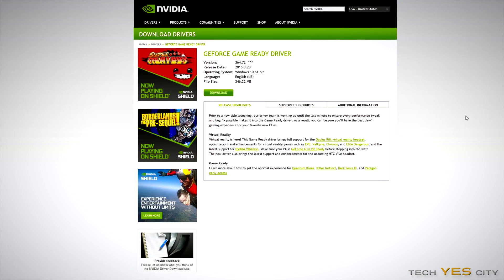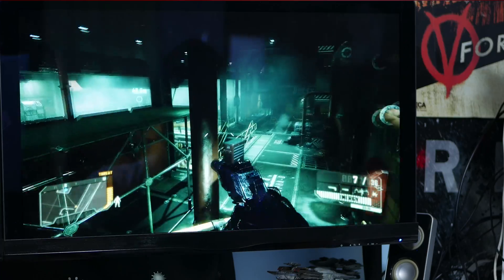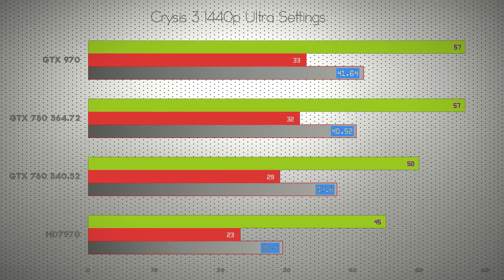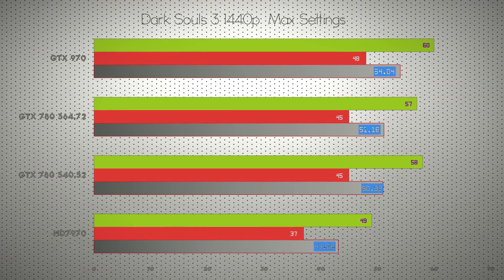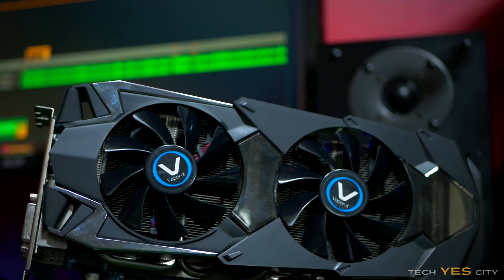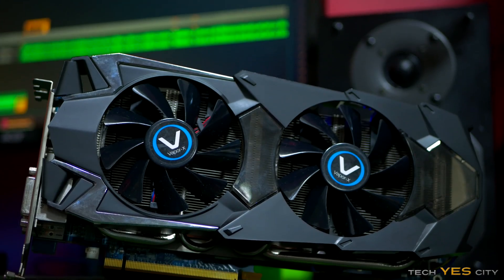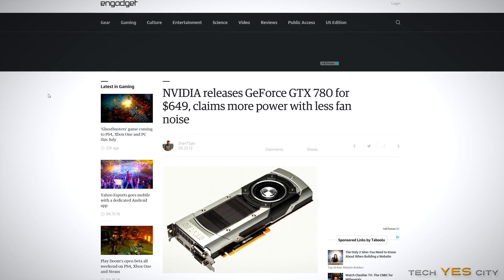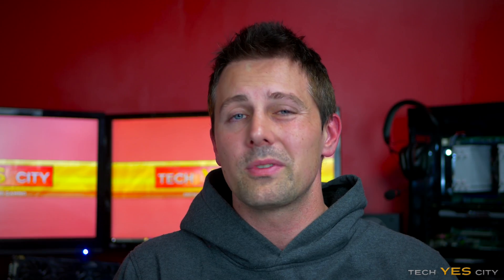Are NVidia GIMPING Kepler? GTX780 VS 970 VS HD7970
I have been asked for months now to test out the GTX 780 and see if NVidia has been gimping the card through driver updates, though after benchmarking the card and cross-referencing it with past benchmarks it was simply a matter of NVidia making Kepler obsolete and not really delivering any real performance gains to the GTX 780 in driver updates over time, as opposed to Maxwell which has received some TLC since it's release.
I also heard about a AMD HD7970 performing the same as a 780, and since I had one on hand I decided to test that out as well.  And it was roughly 20% slower than the 780, but interesting to see that it is catching up!

Games were all tested with apples to apples single player benchmarks on a 6600k @ 4.6ghz.
All Cards were overclocked on air.

GTX 780 Core Clock @ 1187 MHZ
HD7970 @ 1204 MHZ
GTX 970 @ 1549MHZ

If you have any questions then be sure to let me know in the description below.